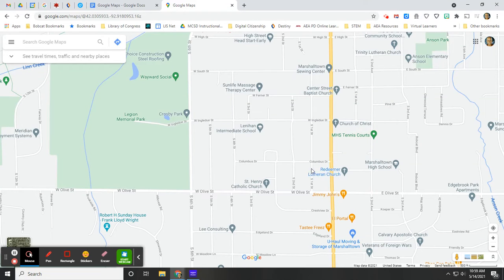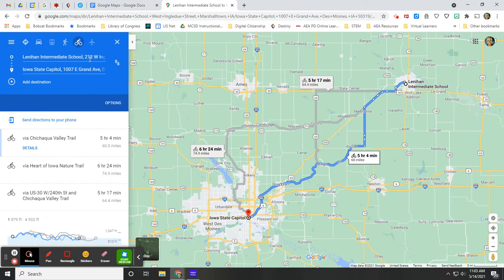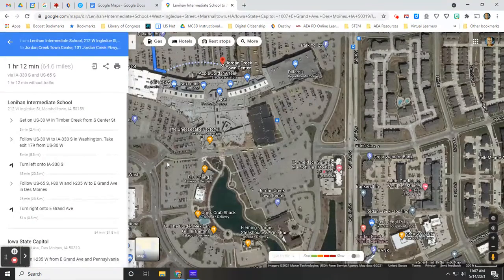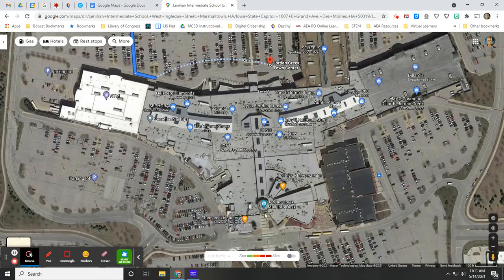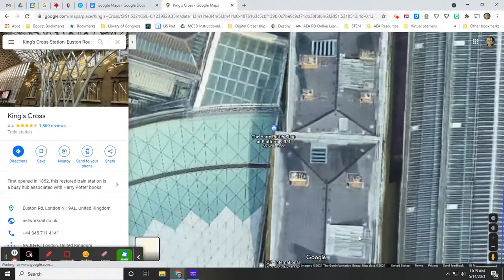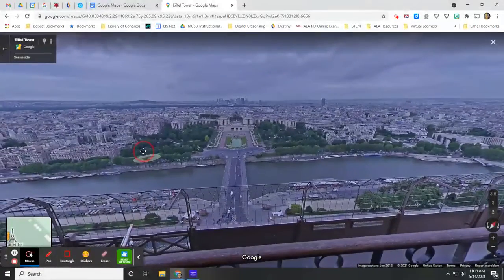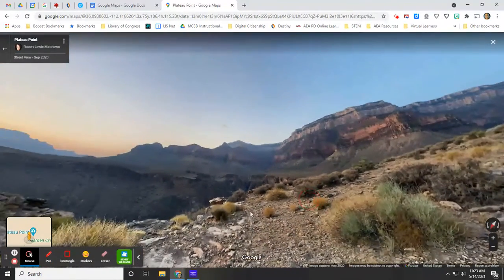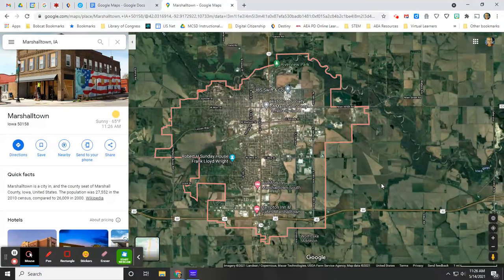Google Maps 1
A quick introduction to Google Maps.